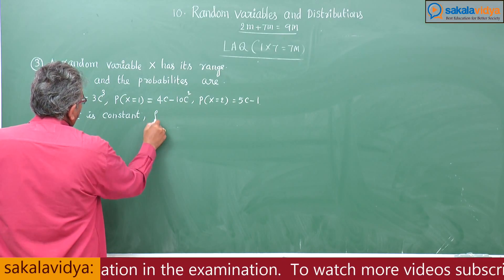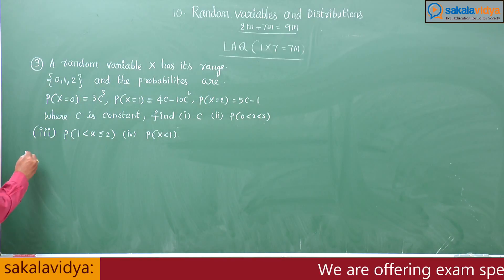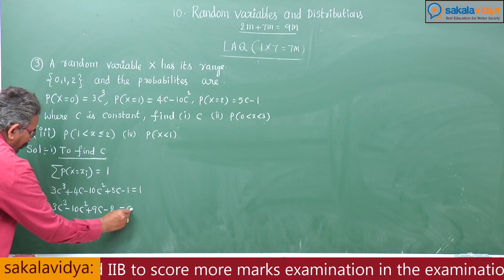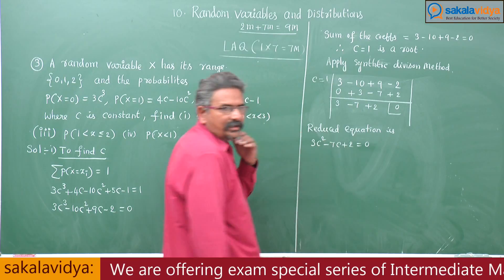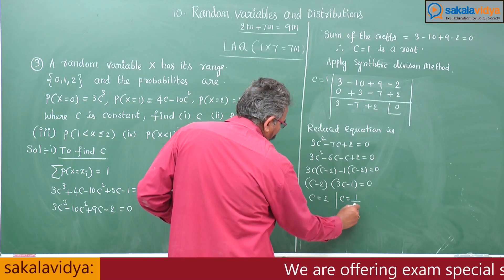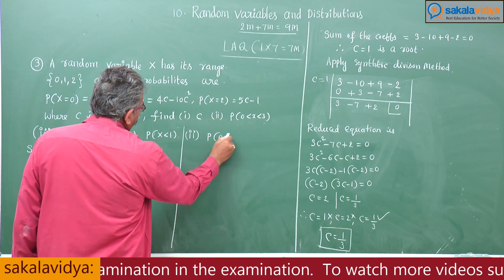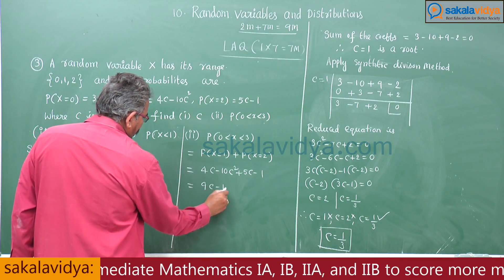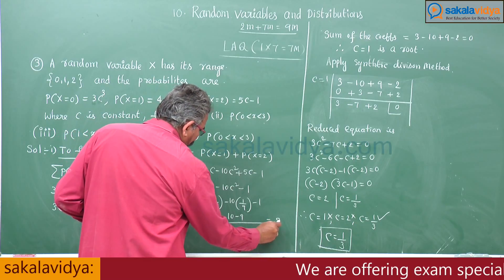Random Variables and Distributions Part 6 imp for 2020